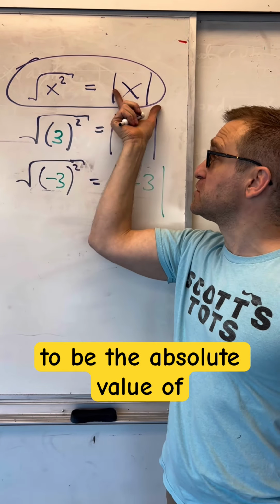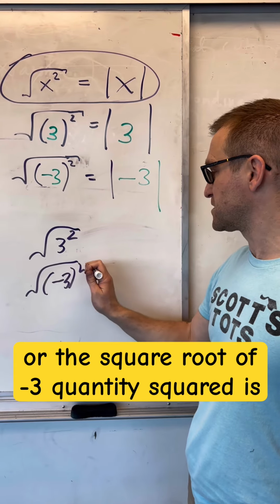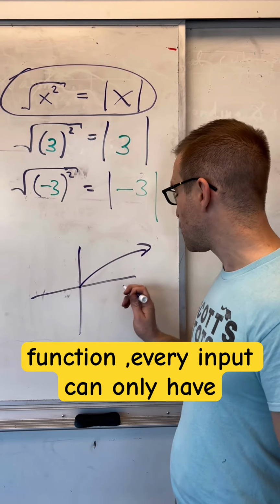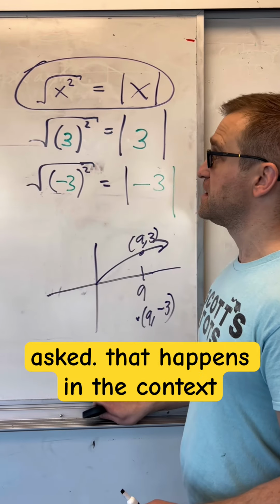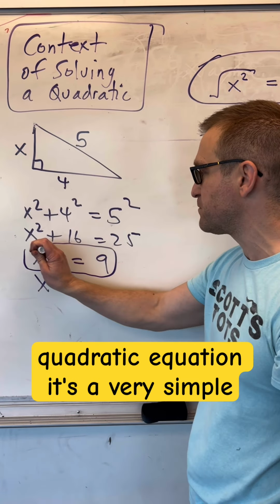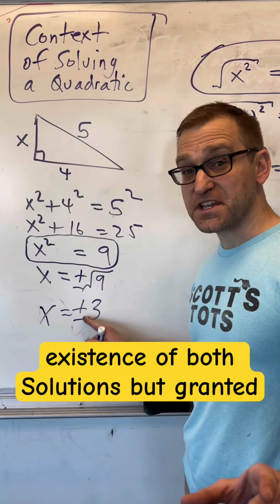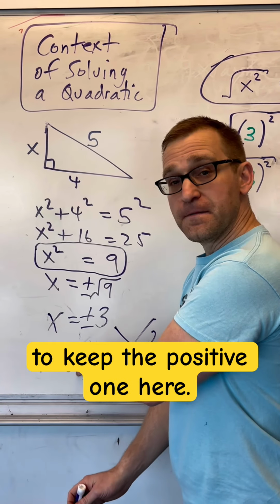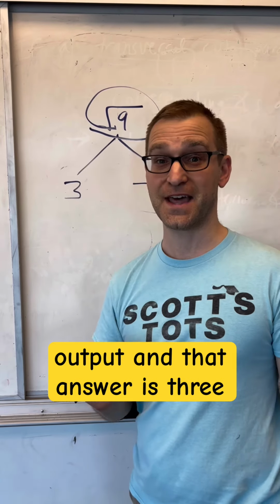Taking Square Roots: 2 Answers or Just 1? 🤔